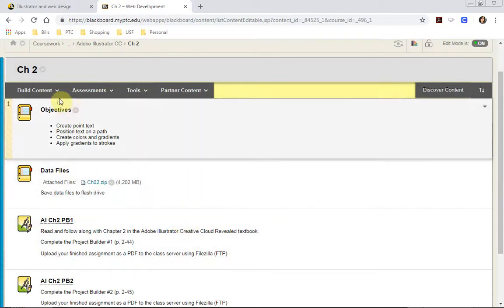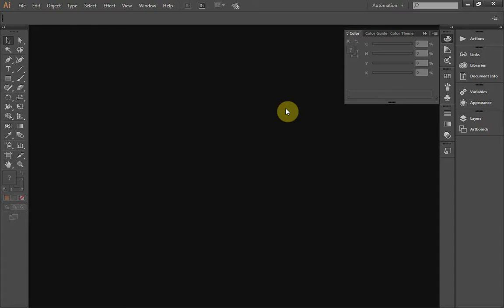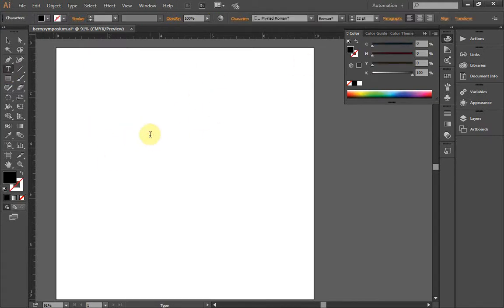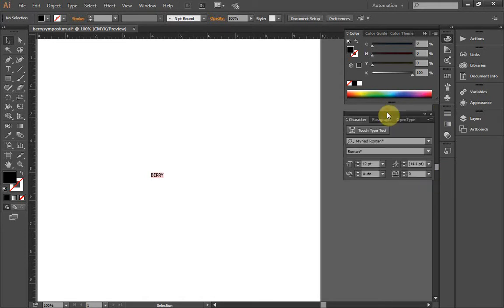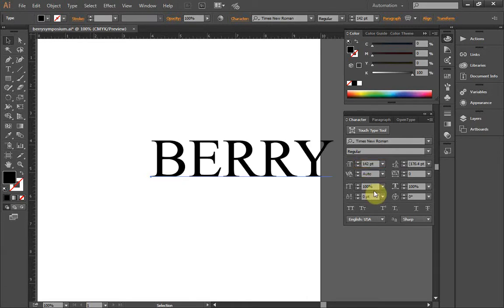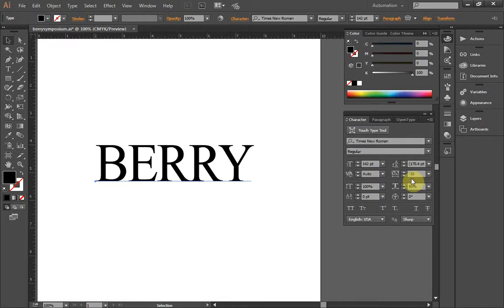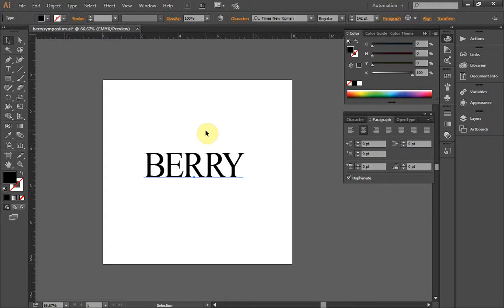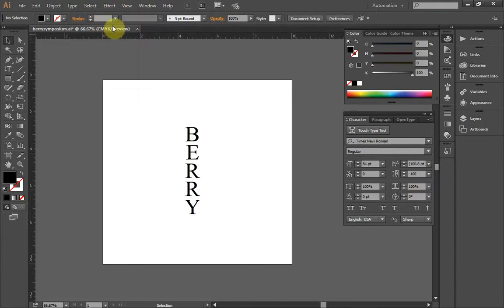Illustrator 2-1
Using the textbook